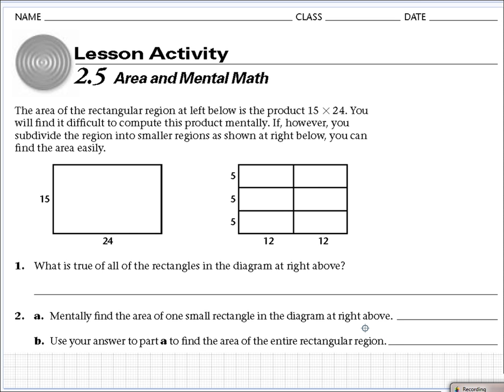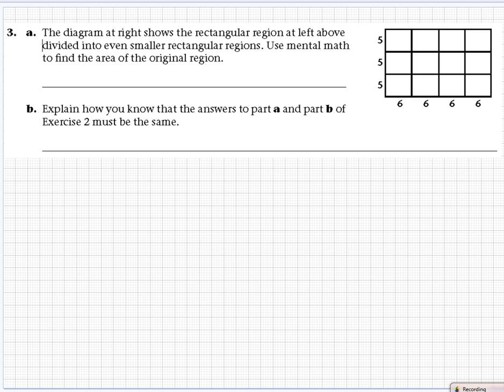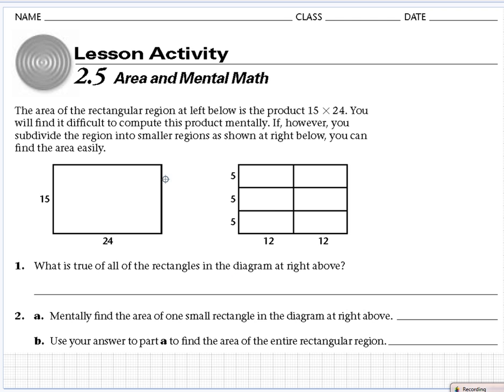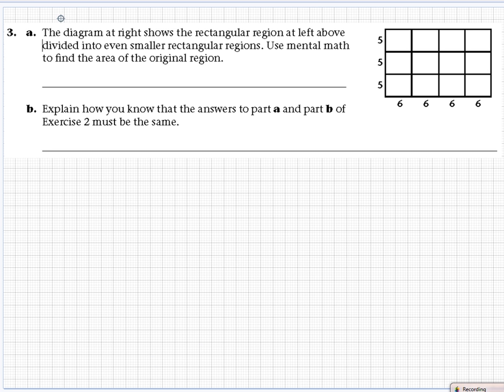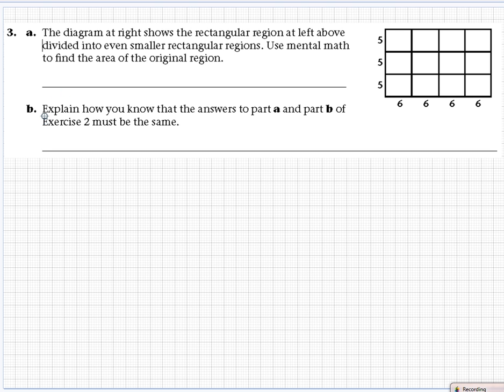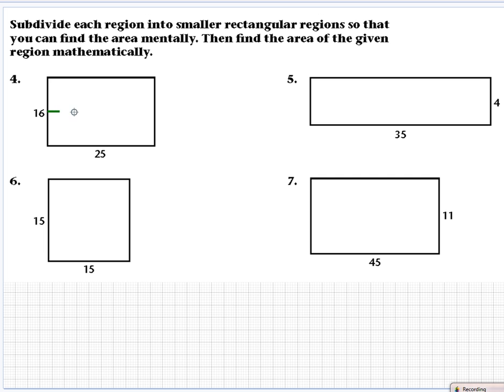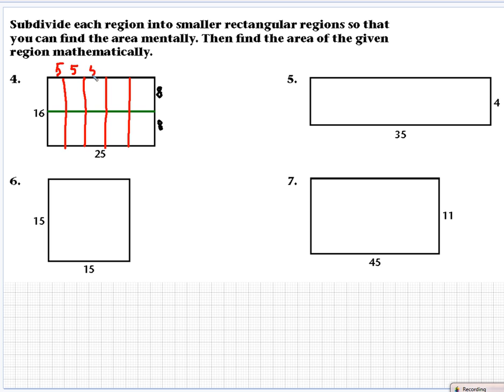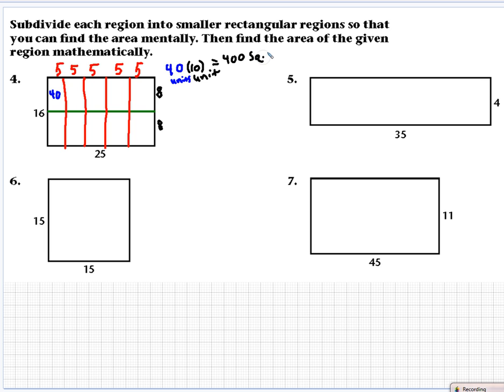a1cp 2 5 using mental math to calculate area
This video explores how to calculate the area of a rectangle mentally by chunking it up into many small regions.